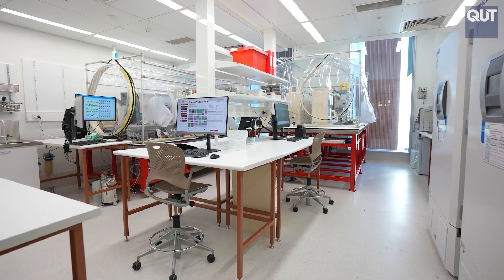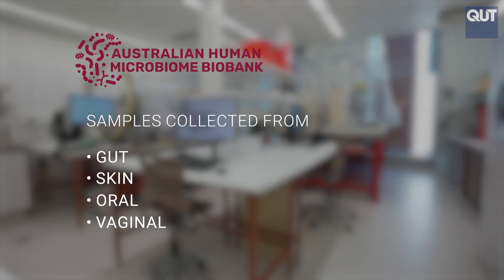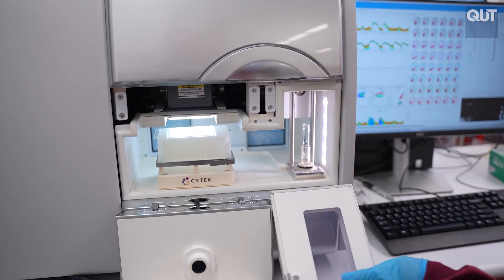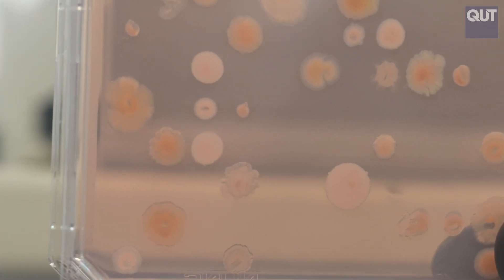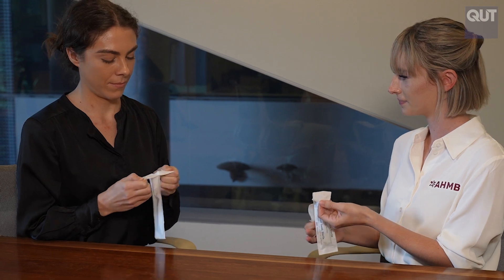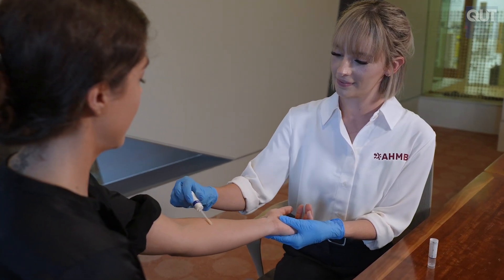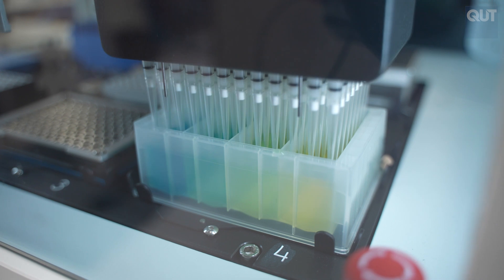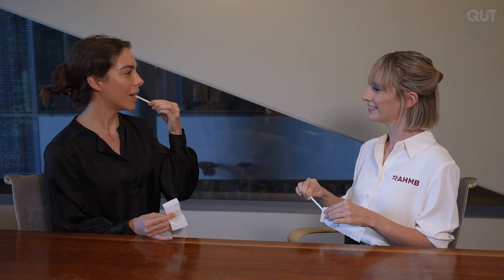The microbes that make us: new human microbiome biobank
QUT's human microbiome biobank, which is the most comprehensive in Australia, is calling for volunteers to donate samples to support research into the trillions of microorganisms that make up the human microbiome.